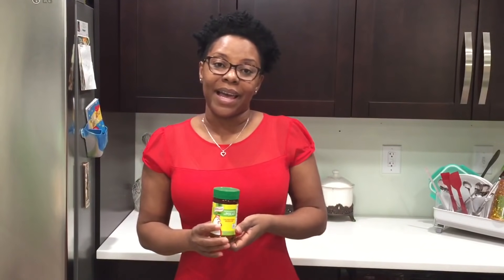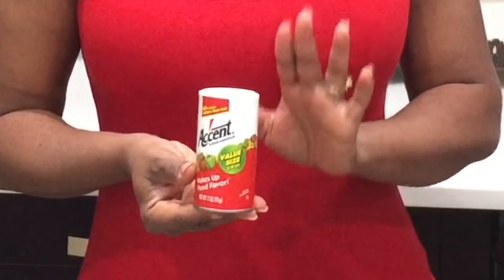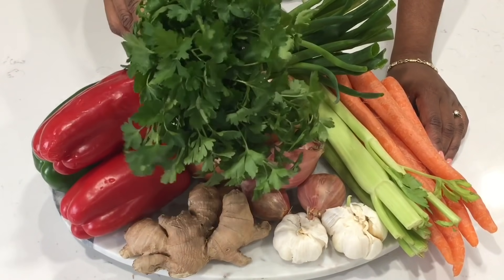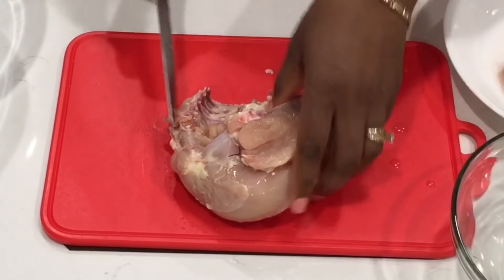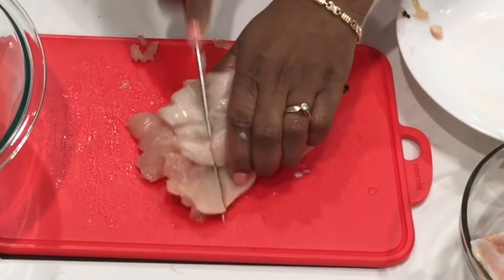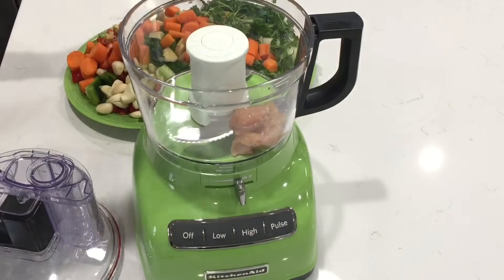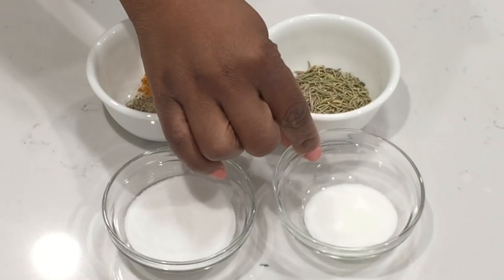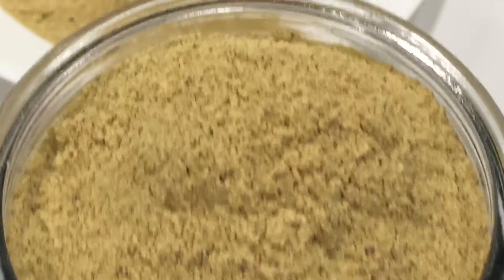Easy Homemade Chicken Seasoning Recipe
I personally use msg in moderation and through my research I found that it is a natural ingredient derived from seaweed, it is also found in many foods such as cheese and tomatoes. Msg is now produced by the fermentation of starch, sugar beets, sugar cane and molasses. I feel like we are being shamed for using a natural ingredient just because someone said so, moderation is key and we all have to do what is good for us😊
I found this video👇🏽helpful maybe you will too❤️

Ingredients:
Parsley
Scallions
2 - Medium Onions
4 - Shallots
2 - Bulbs of Garlic
1/2cup - Ginger
2 - Red Bell Peppers
1 - Green Bell Pepper
4 - Celery Sticks
4 - Carrots
2 - Chicken Breast
1tbsp - Sugar
3/4cup - Accent (Optional)
1/4cup - Salt
1tbsp - Rosemary (Optional)
1tsp - Black Pepper
1tsp -Turmeric